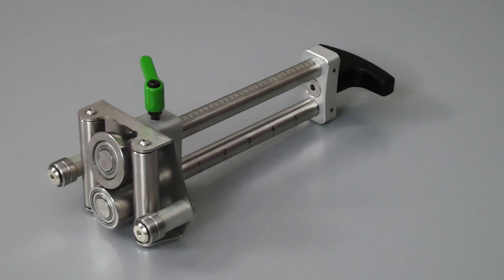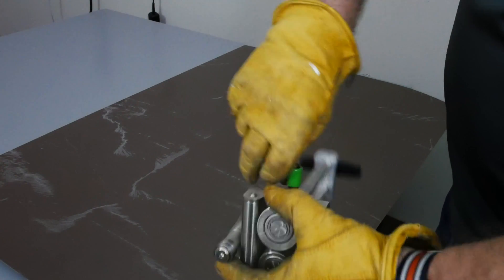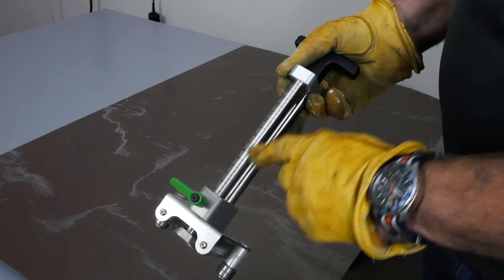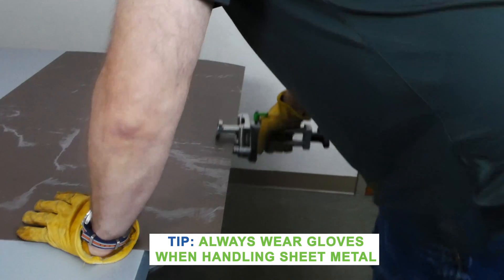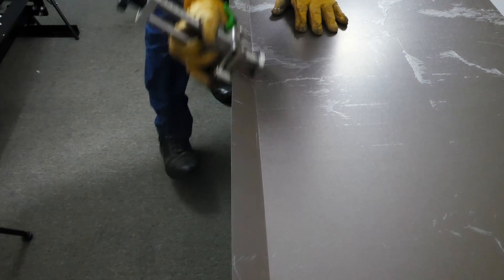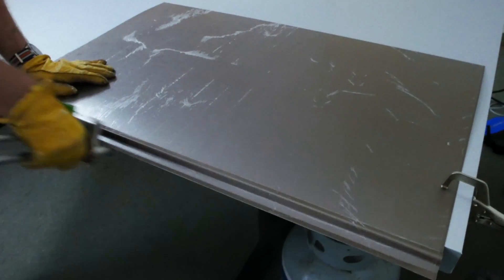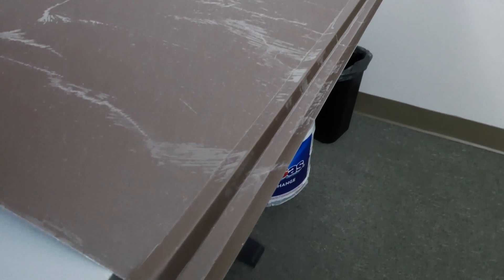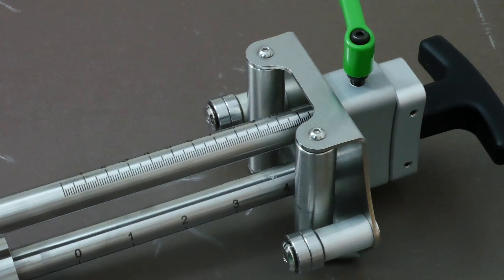Freund S-150 Perfect Bend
The Freund Perfect Bender S-150 makes bending sheet metal to a true 90° easy and fast. Composed of stainless steel working parts and fasteners, the S-150 is capable of bending steel, aluminum, copper, and zinc up 0.040" in thickness. Learn more about the Freund tool used in this video, and more,